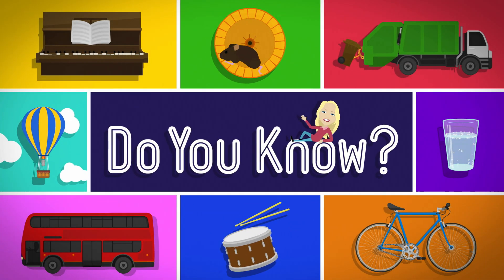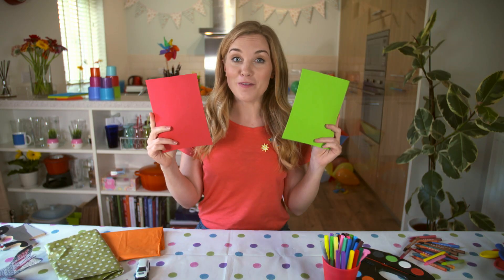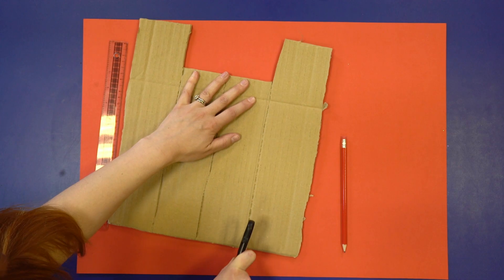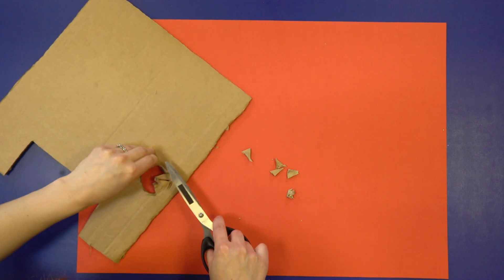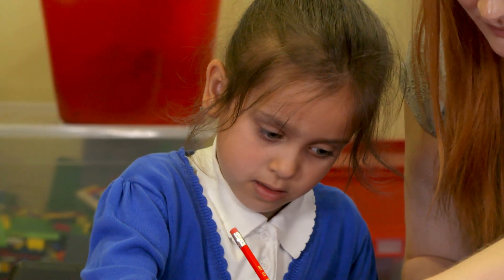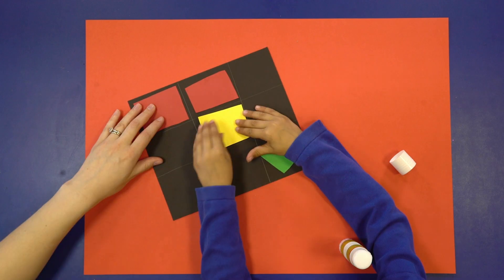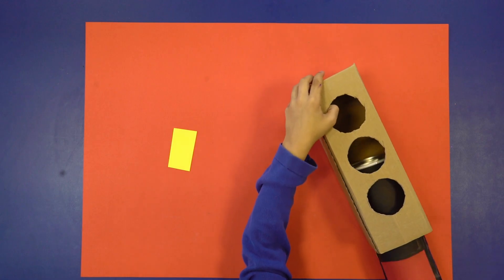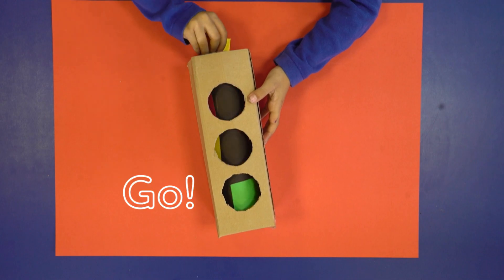CBeebies | Do You Know? | How to make traffic lights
Red, Amber, Green … Do you know how to make a traffic light? Let’s find out!